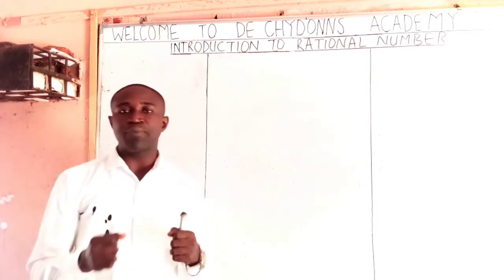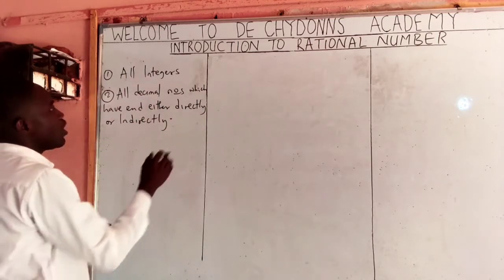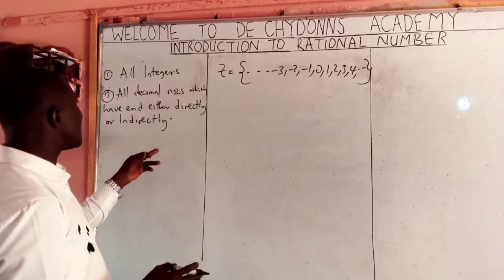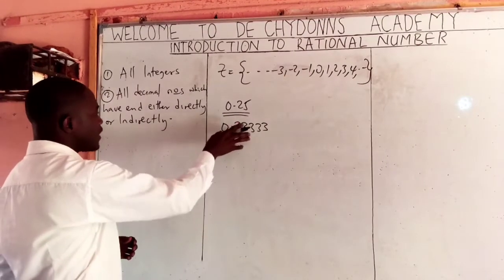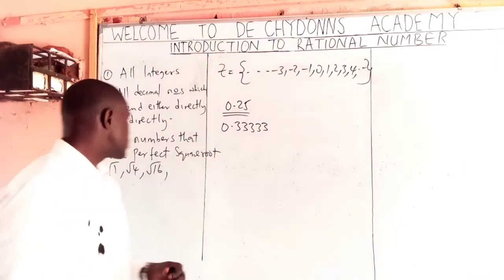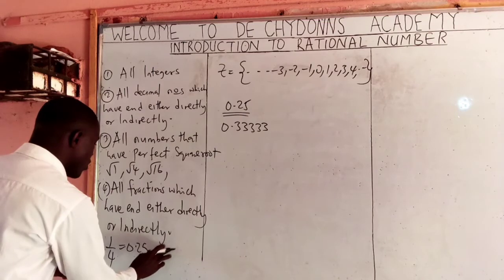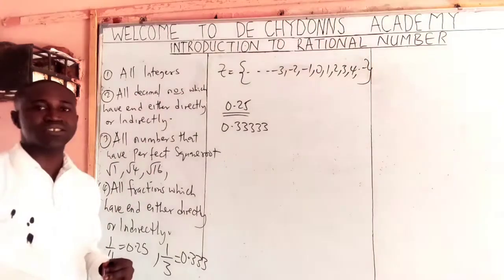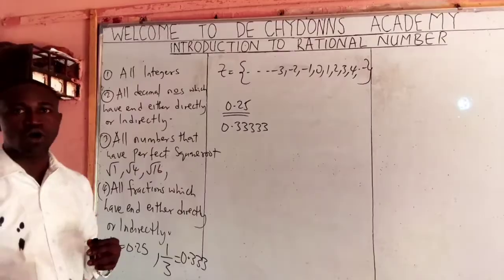INTRODUCTION TO RATIONAL NUMBER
This video explains what rational numbers is all about and examples of numbers can make it up. So enjoy the introduction class.